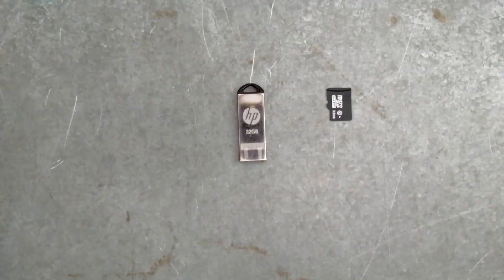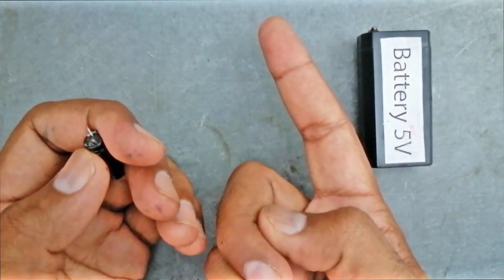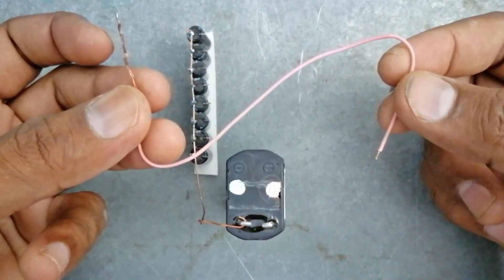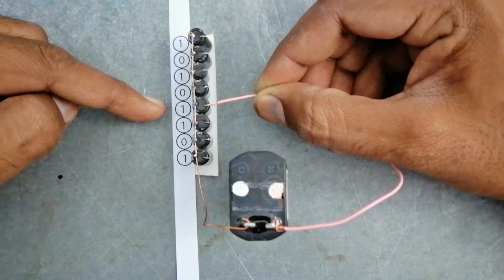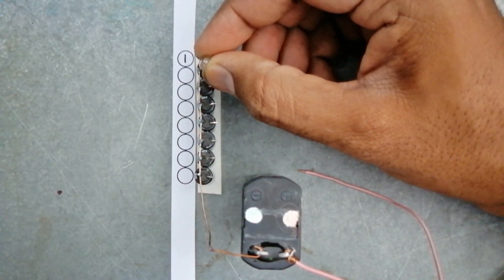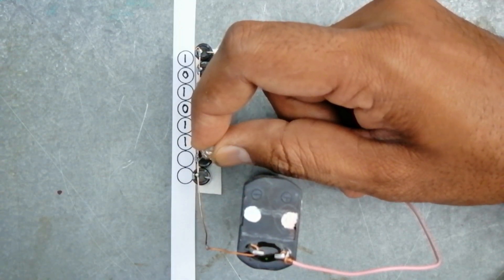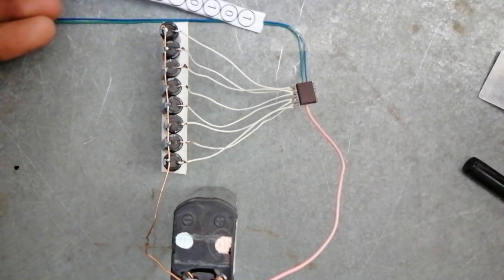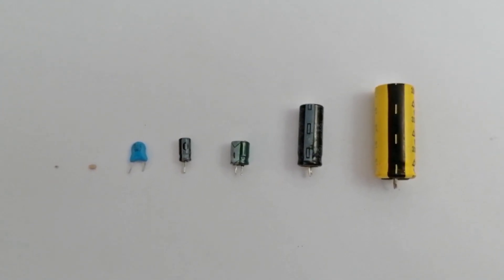How flash memory SSD and SD card works what's inside and how stores data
How SSD and Flash Memroy Works